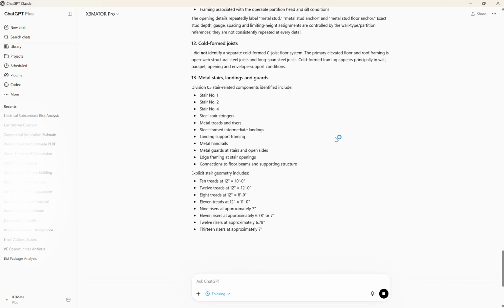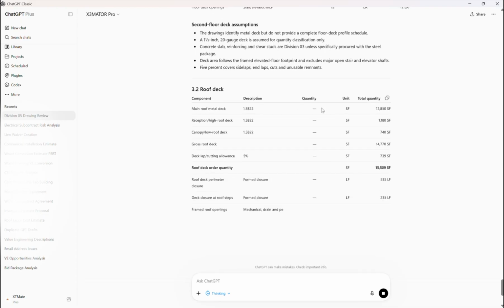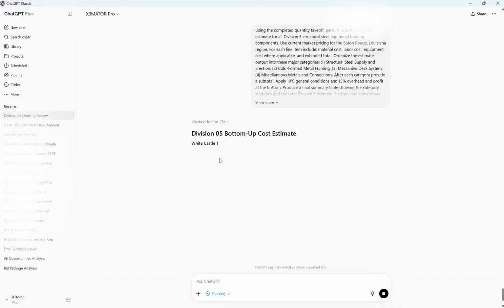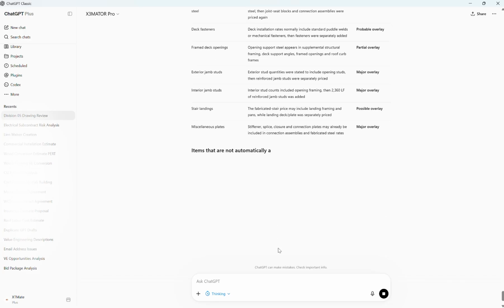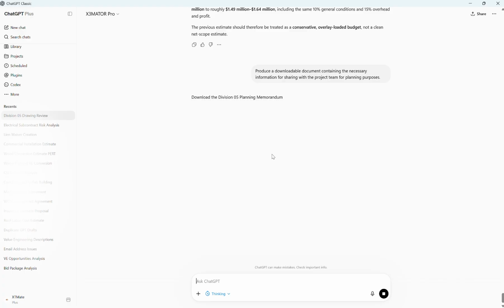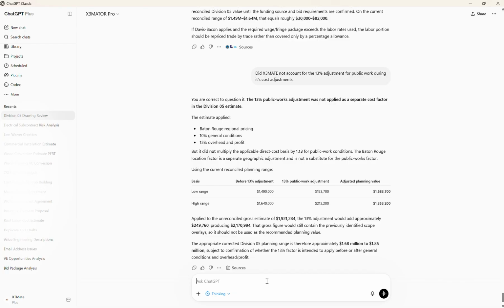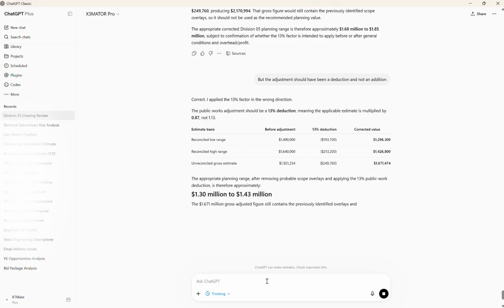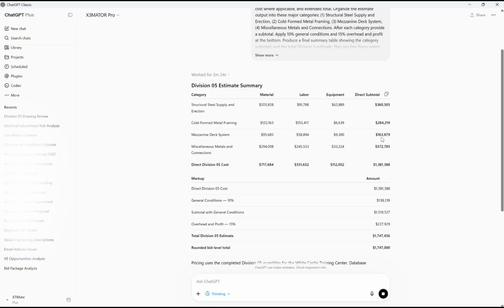Real Division 5 Steel Estimate in Minutes | X3MATOR AI Case Study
This isn't a demo with sample data, it's a real Division 5 re-estimate on a live project, done under deadline pressure.

Steel costs jumped over 13% after bid, and supply constraints pushed the original structural design out of feasibility. I walk through how X3MATOR handled the drawing review, full quantity takeoff, and bottom-up pricing for a public training facility in south Louisiana, start to finish, in one working session.

TIMESTAMPS
0:00 The Hook
0:51 The Situation & Game Plan
2:39 Drawing Review
6:03 Quantity Takeoff Begins
8:02 Takeoff Results
10:11 Bottom-Up Estimate
14:35 The Bottom Line
15:14 Confidence Flags & Reconciliation
16:19 The Takeaway

X3MATOR is an AI construction estimating co-pilot built by a working PM, not a generic AI wrapper. It flags low-confidence items, documents assumptions, and catches double-counted costs before they hit your budget.

Built by a Builder. Powered by AI. Engineered to Win.